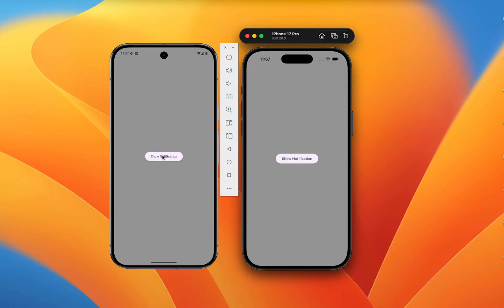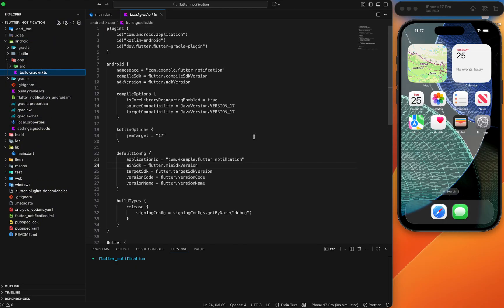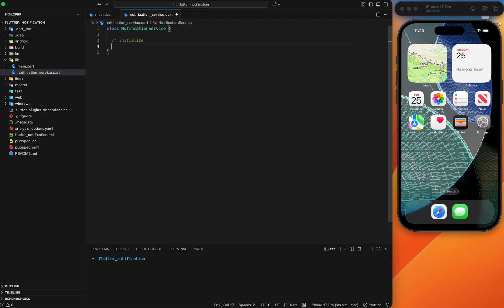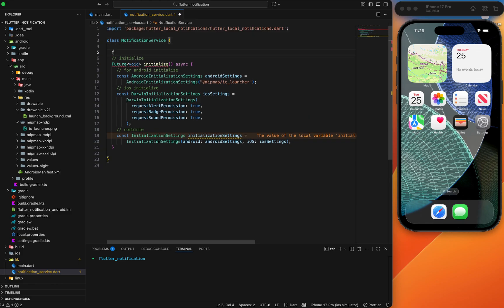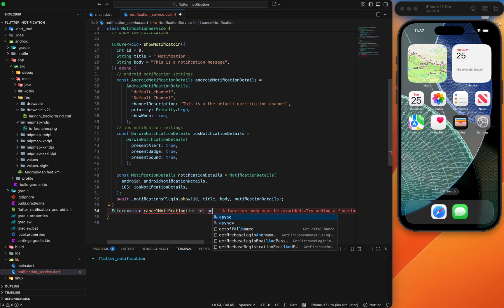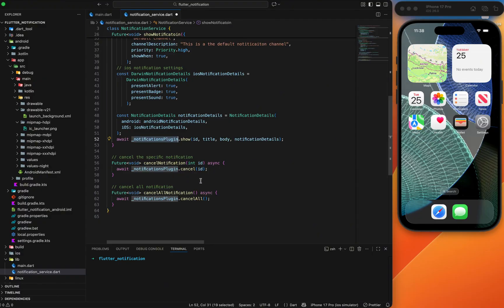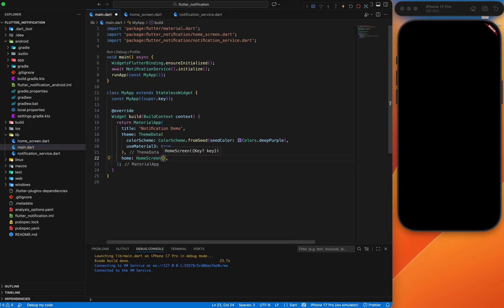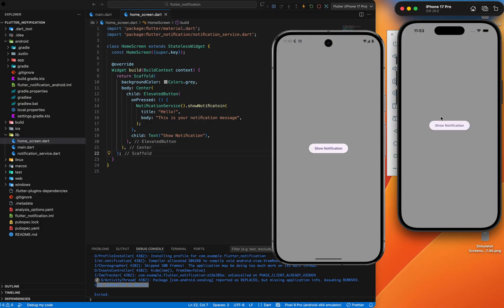Flutter Local Notifications Tutorial (Android & iOS)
Learn how to implement Flutter Local Notifications in your Android and iOS apps with this complete step-by-step tutorial. In this video, you’ll understand notification channels, permissions, initialization, custom icons, and how to show instant notifications in your Flutter application.

This guide is perfect for beginners and intermediate Flutter developers who want to enhance user experience with local alerts.

📌 What You’ll Learn:
- How to set up local notifications in Flutter
- Configure notifications for Android & iOS
- Add custom notification icons
- Handle notification permissions
- Display instant notifications
- Working example with clean and simple code

We learn, share, and push each other forward on our journey together. If you have faced any error on any project or by following the tutorial we are trying to help you.